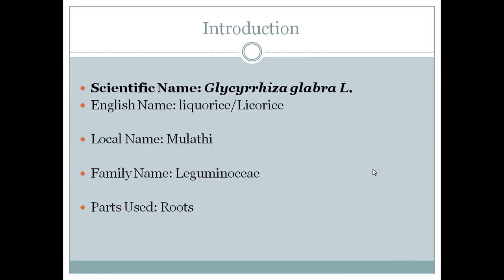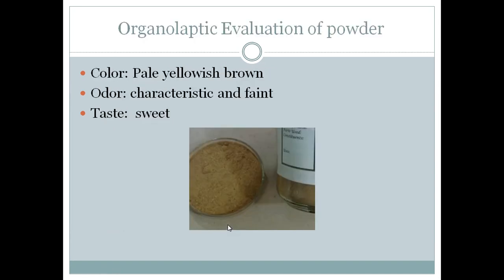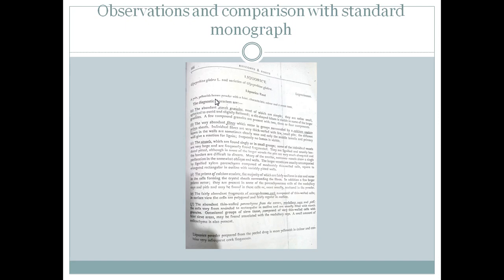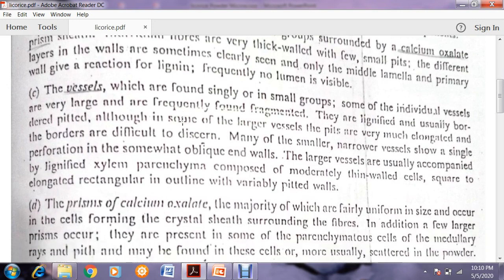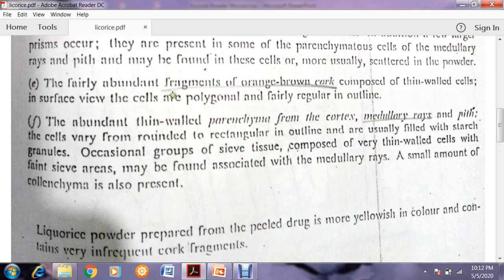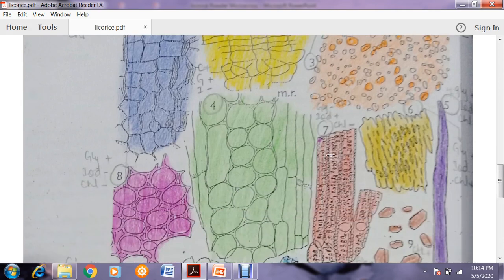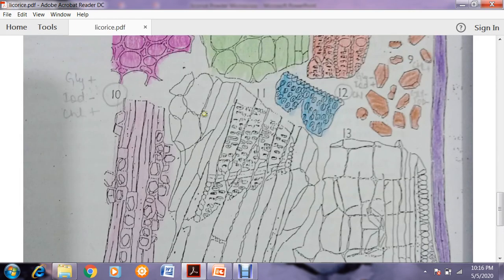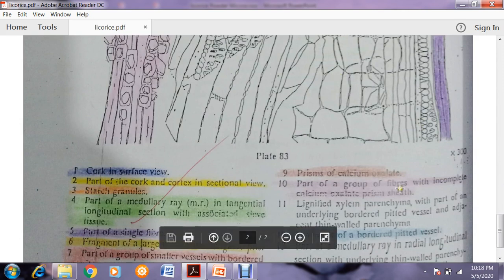licorice powder microscopy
cognosy lab